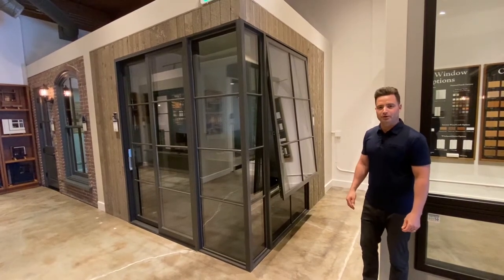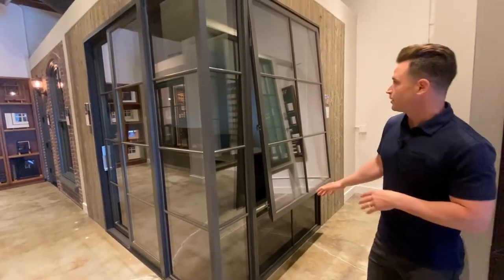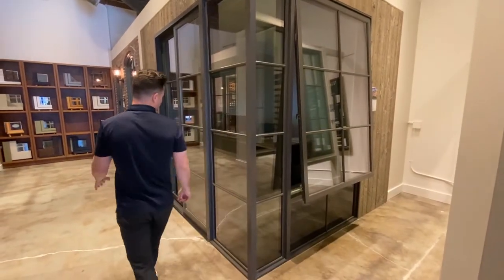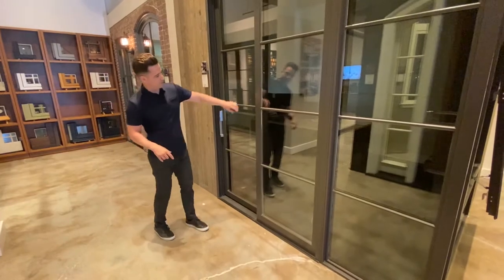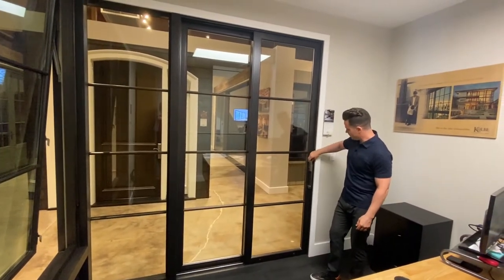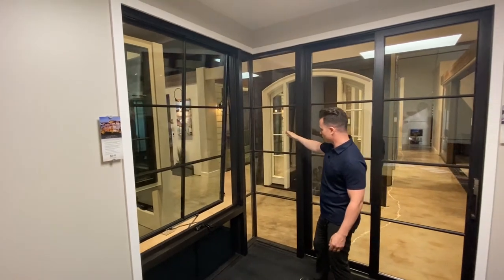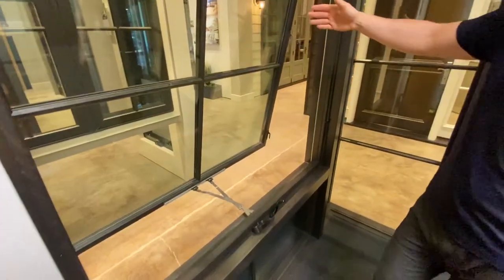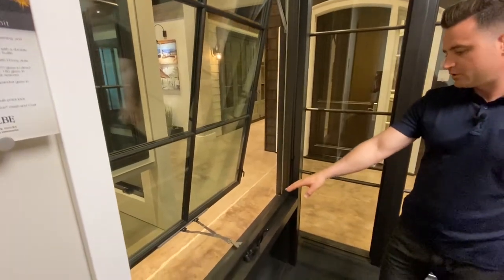Ultra Garden Aire & XL Awning Corner Unit